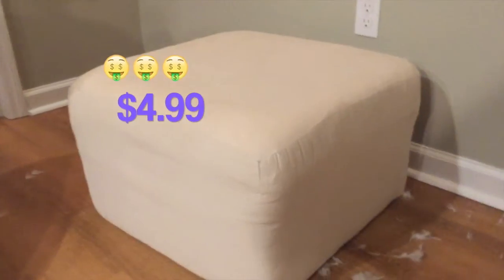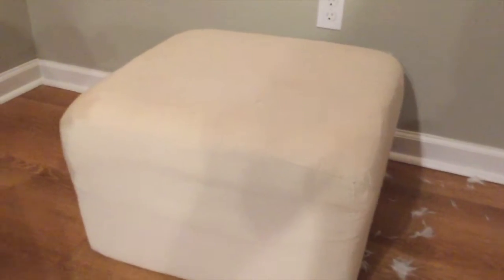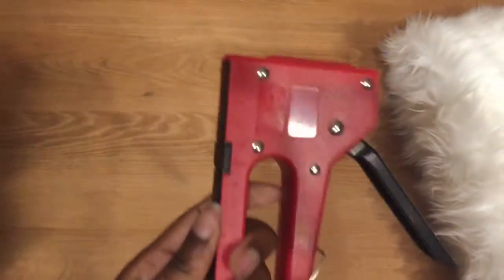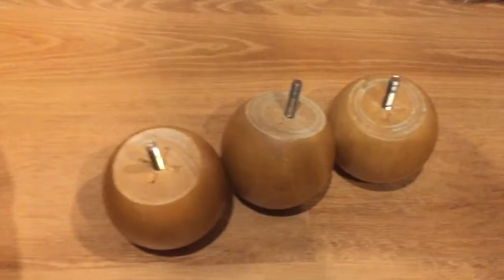DIY FURNITURE | FAUX FUR OTTOMAN | QUICK & EASY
This a DIY Ottoman vlog. My sister & I went to Hobby Lobby to get fabric to cover an Ottoman we bought from Goodwill for only $4.99. I hope you enjoy this video!

Equipment used: Staple Gun $7.97 from Michaels
Faux Fur Fabric about $25 from Hobby Lobby

Xoxo, Abriyah Campbell